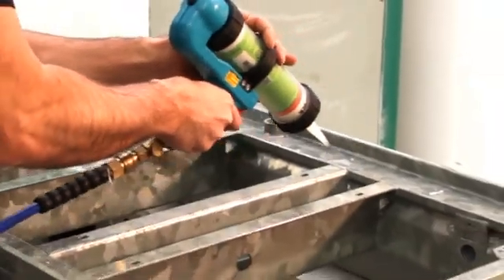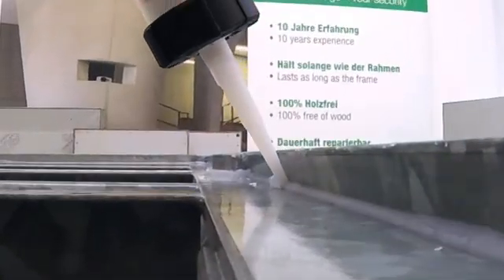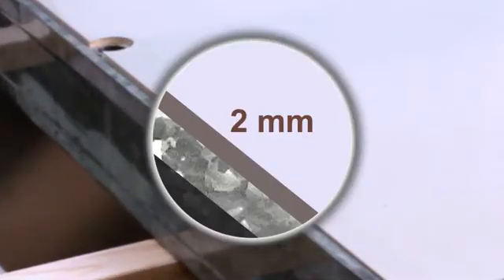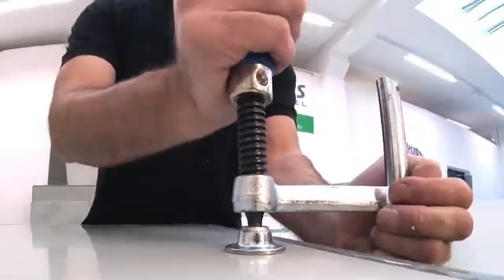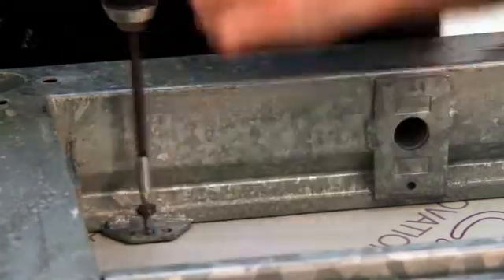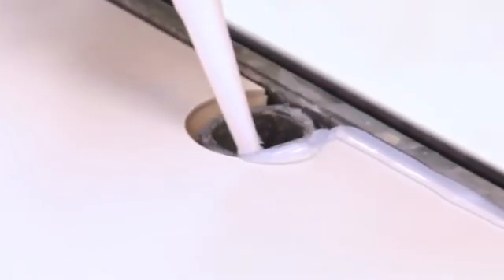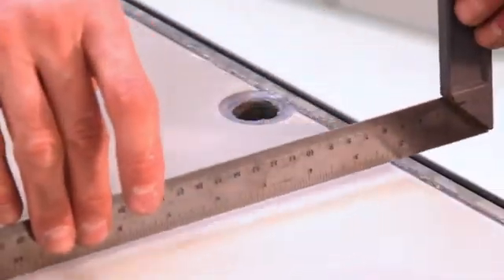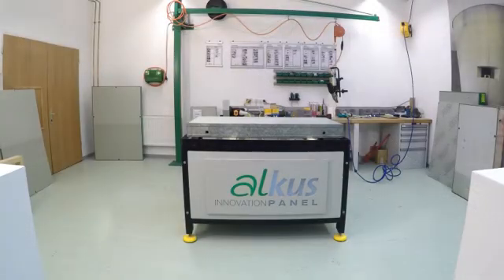alkus - installation of the formwork panel in the Doka Framax formwork system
Quick and simple - How to install the alkus formwork panel in the Doka Framax formwork system.

• 1500 uses with one panel are documented